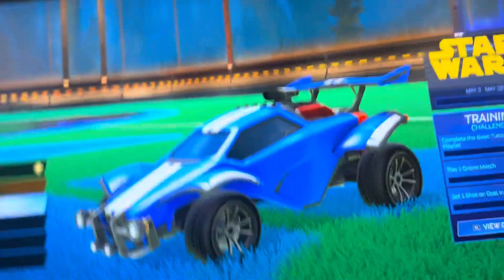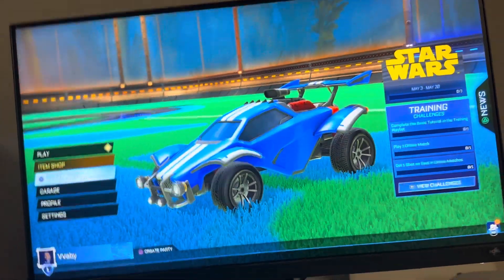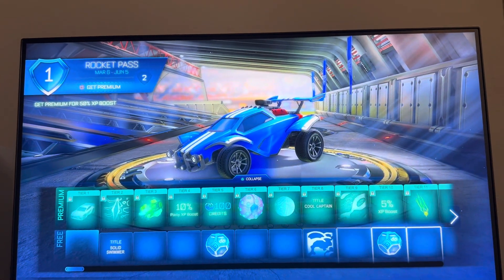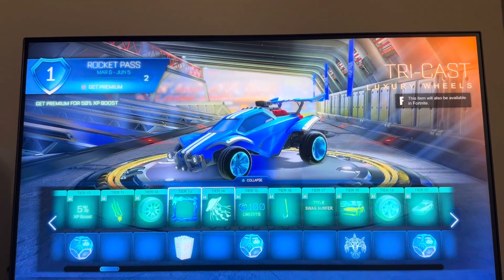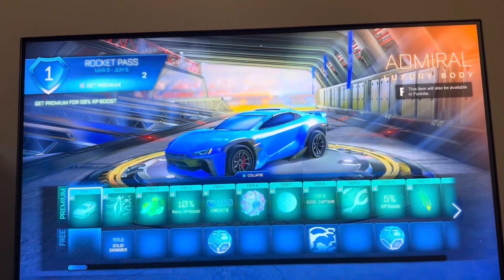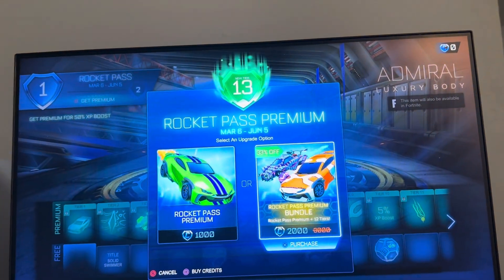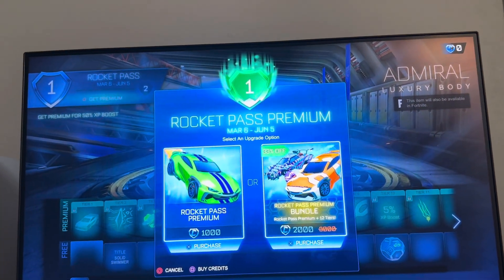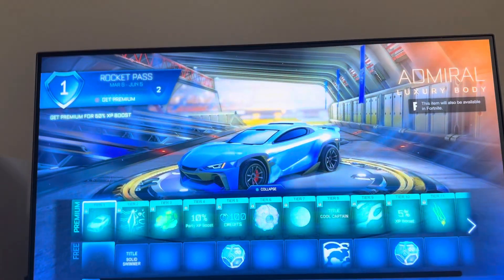Rocket League: How to Purchase Rocket Pass Premium Tutorial! (For Beginners) *UPDATED 2024*